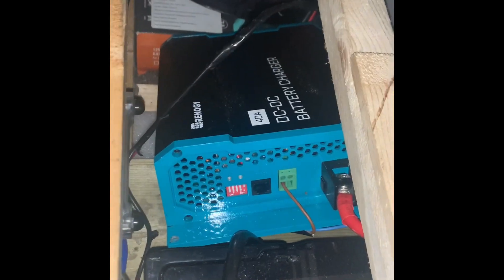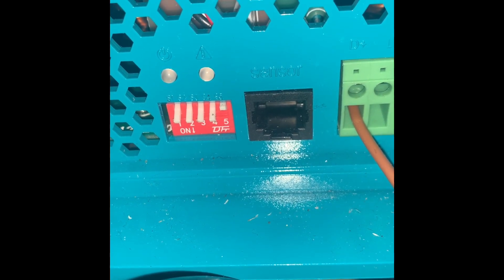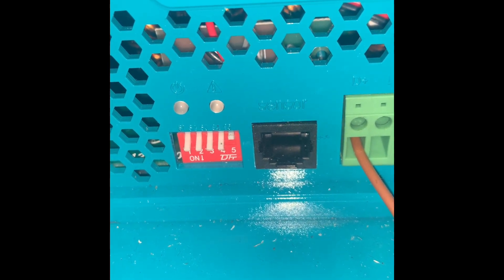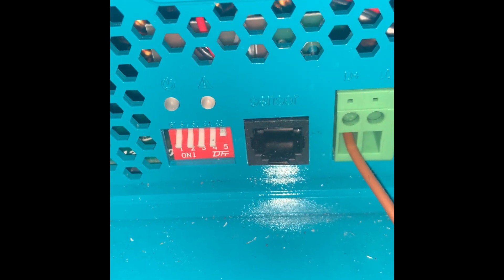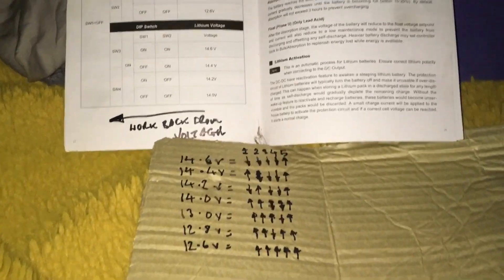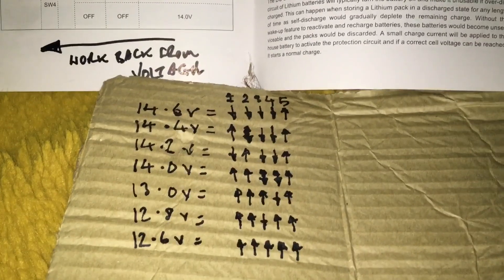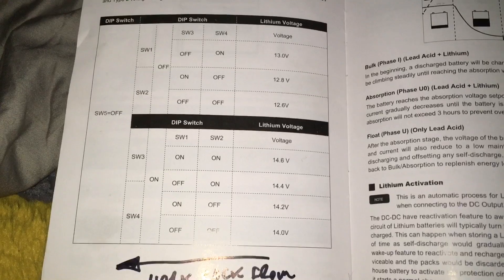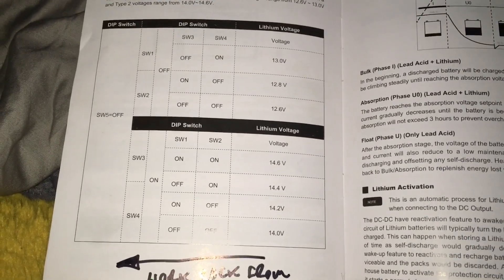Renogy dc to dc , battery charger , Dip switch settings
Instructional video clarifying , renogies dc to dc charger , dip switches